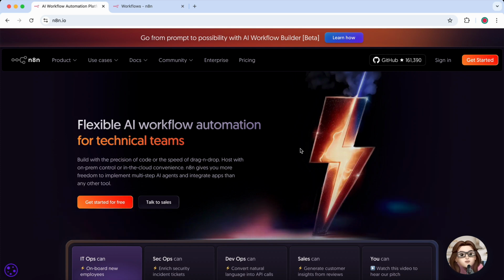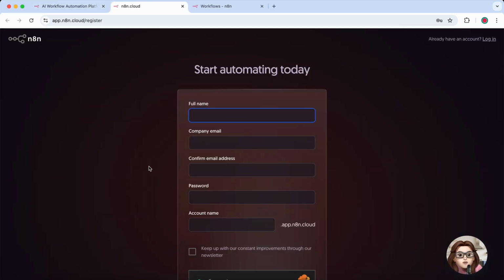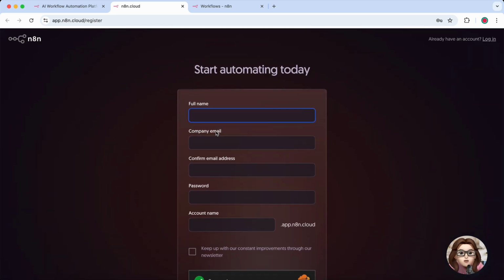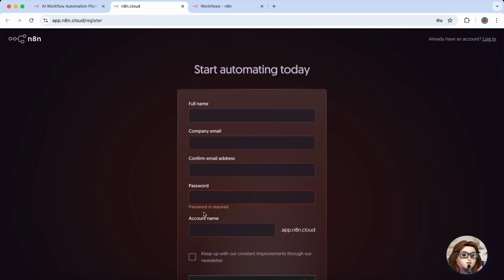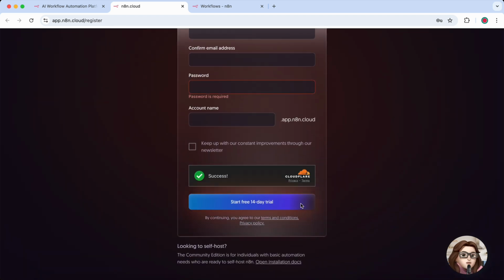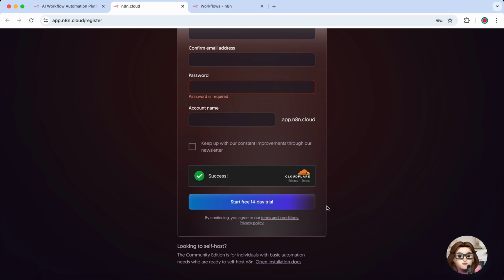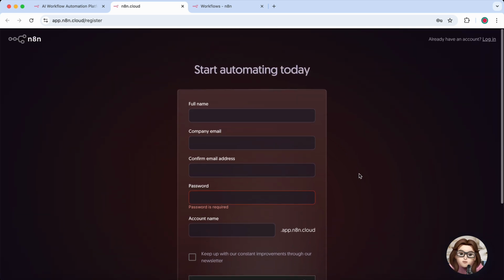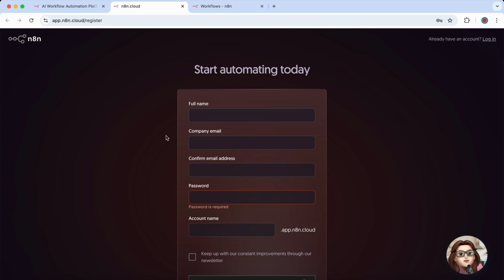How to Create N8n Account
Creating an N8n account is the very first step to unlocking the world of automation, integrations, and custom workflows. Whether you want to streamline your business processes, connect different apps, or build advanced automation without writing code, you must start by setting up your N8n account properly. In this tutorial, we walk you through the complete process of creating an N8n account from scratch so you can begin automating in minutes.

We begin by visiting the official N8n platform and exploring the sign-up interface. You’ll learn where to find the registration page, how to choose between cloud hosting and self-hosting, and what each option means for beginners. The tutorial focuses on the simplest method—creating an N8n Cloud account—so you can get started quickly without installing anything locally. This makes it perfect for new users, small teams, and anyone who just wants to experiment with automation.

Next, we guide you through filling out the registration form, selecting account preferences, and verifying your email. These steps are important because they give you access to your personal workspace where all your workflows, credentials, and executions will be stored. You’ll also learn how N8n handles account security through verification and authentication, ensuring your workspace remains protected.

After you log in for the first time, we take a tour of the N8n dashboard. You’ll see how the interface is structured, where to find your workflows, how to access settings, and how to manage user details. Understanding the layout early helps you avoid confusion later when building complex automations.

We also explain what the free plan includes and what benefits you can unlock by upgrading. For users who want team collaboration, increased execution limits, or priority support, knowing the difference between plans helps you choose the right one based on your goals.

Once your account is ready, we show you how to create your first workflow workspace. You’ll learn the basics of starting a new project, adding nodes, and preparing your environment. Even though this video focuses on account creation, understanding what comes next gives you a clear idea of how to move forward.

To help you stay organized, we also share best practices for naming your workspace, saving your workflows, and preparing your account for future integrations. These small habits make a big difference when your automation library grows.

By the end of this tutorial, you’ll have your own N8n account fully set up, verified, and ready to use.

This video shows you How to Create N8n Account Easily! Watch this Video till the end to learn How to Create N8n Account.

Were you able to figure out How to Create N8n Account? Share this with your friends who want How to Create N8n Account.

Problem Solved in this Video-:

What Do you Think of How to Create N8n Account?